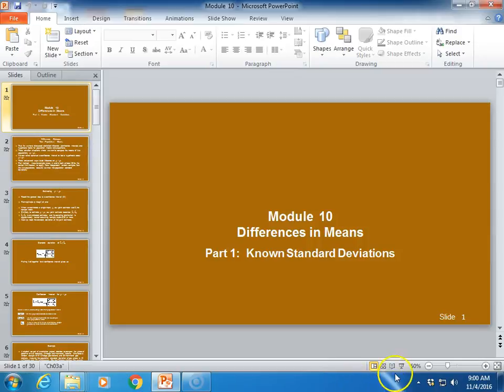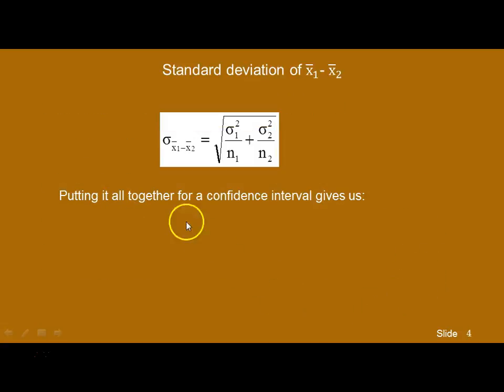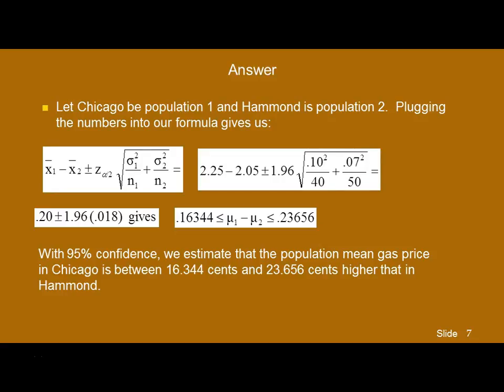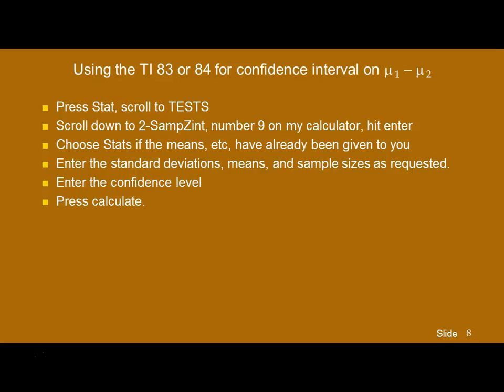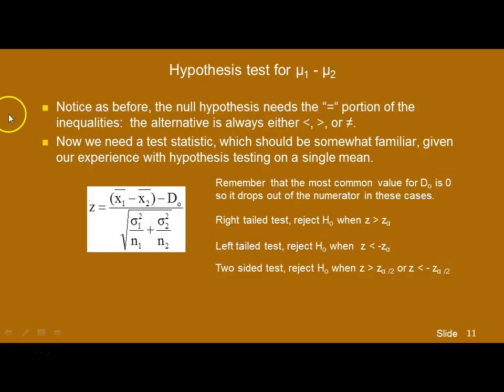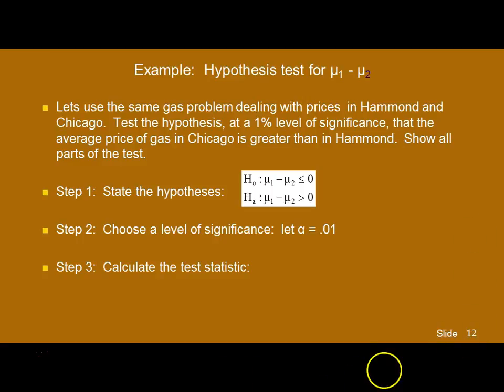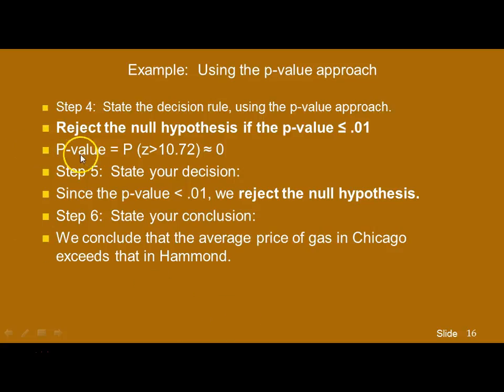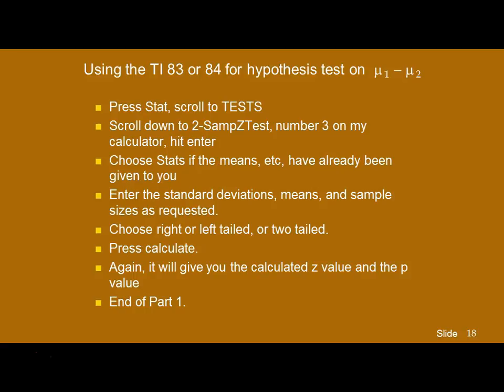Module 10 Part 1 Differences in Means